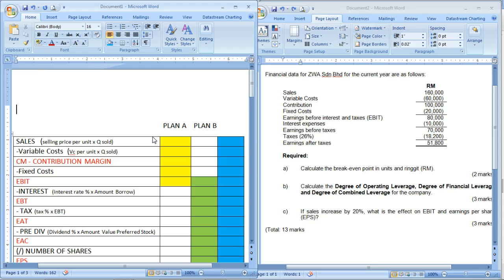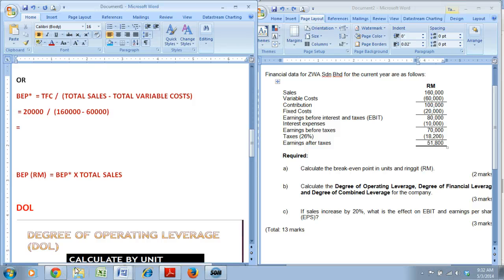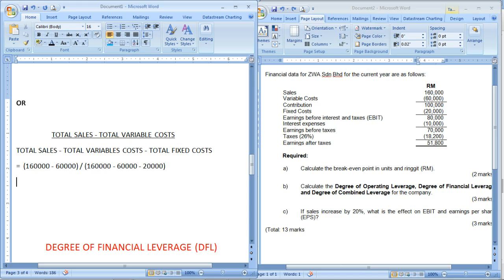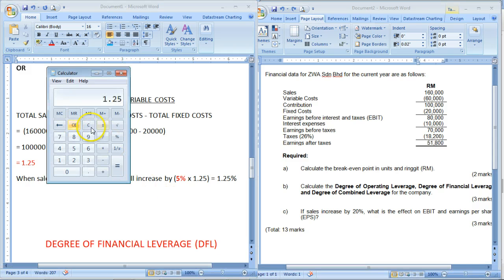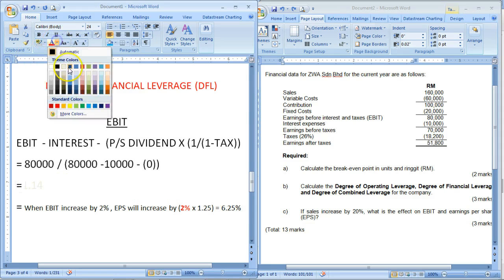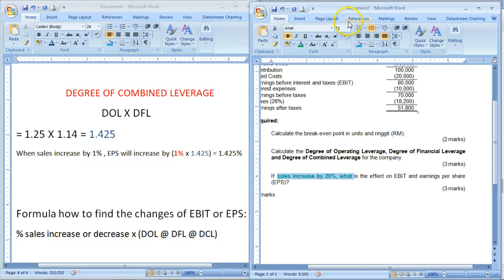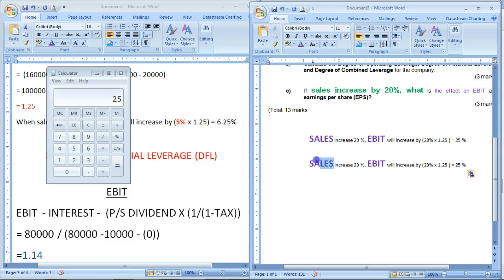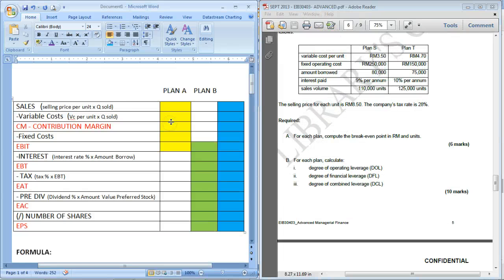LEVERAGE (PART 2)